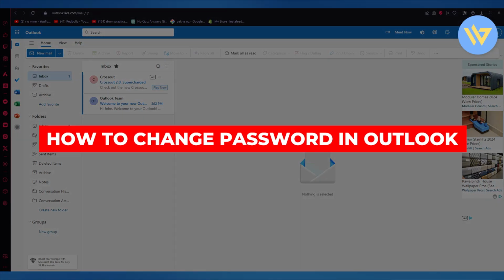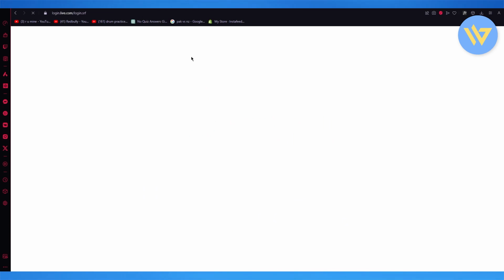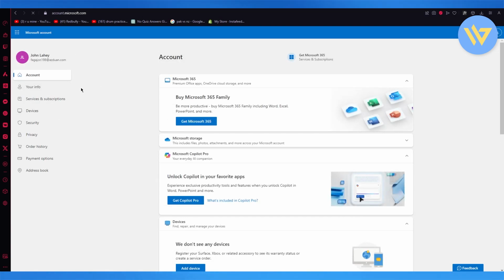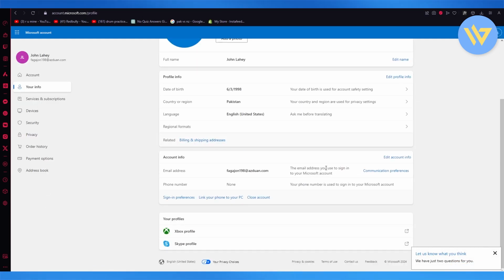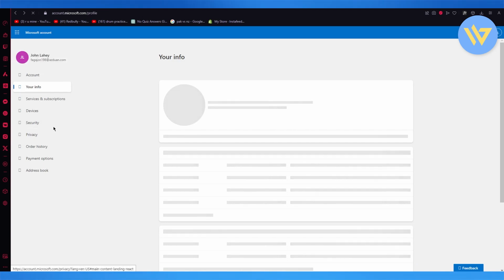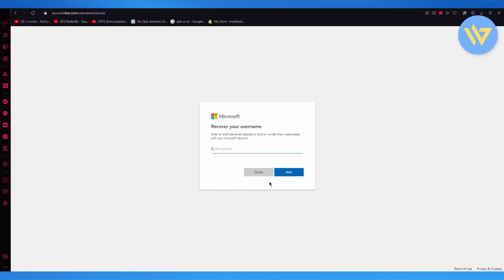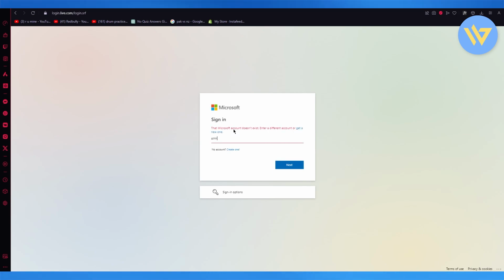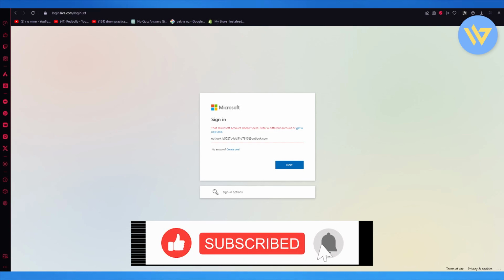How To Change Password in Outlook | Really Easy [2024]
How To Change Password in Outlook